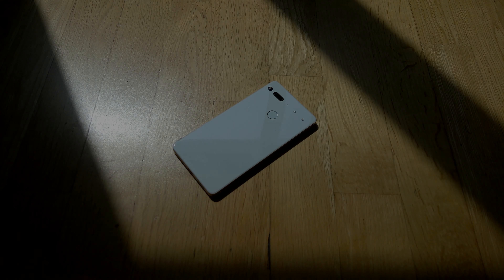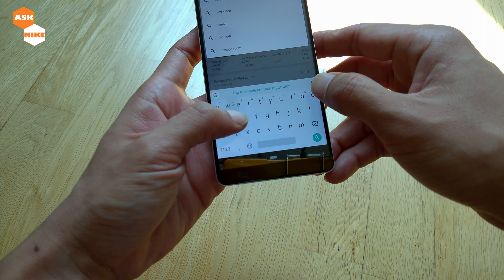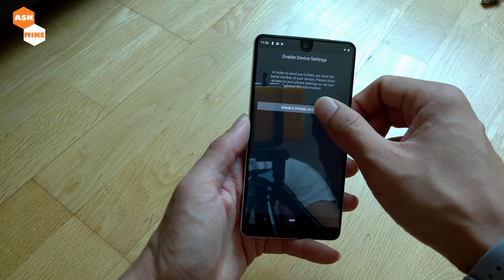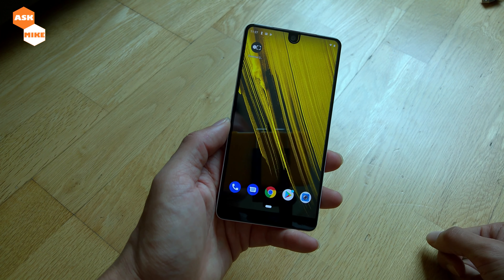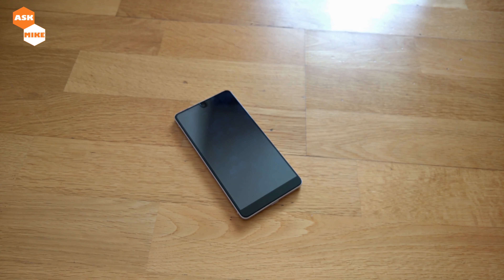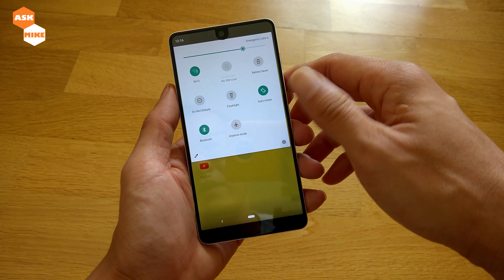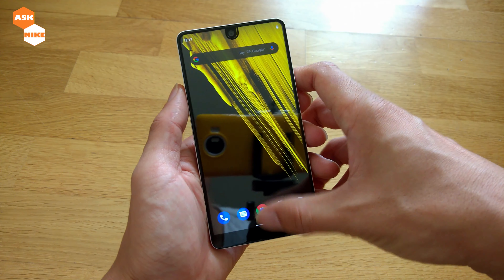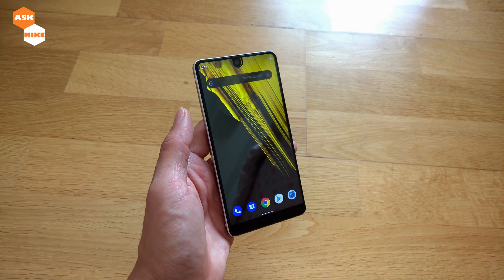Install Android Q Beta Essential Phone PH-1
Finally got my Essential Phone and I am glad it is part of the Android Q Beta Program so I can try out this new Android. Here are a short guide on how to install it to your Essential Phone.

No tool required.. Pretty cool!